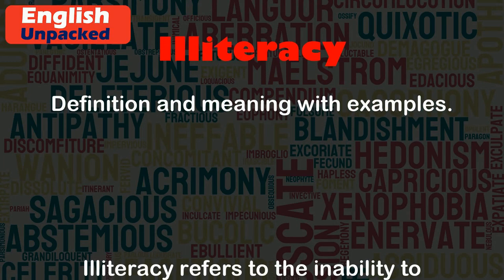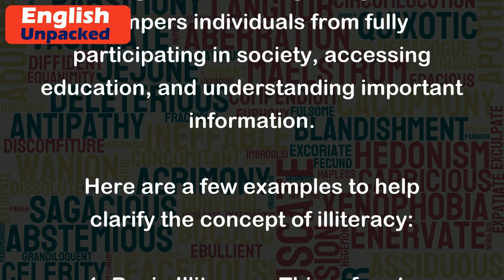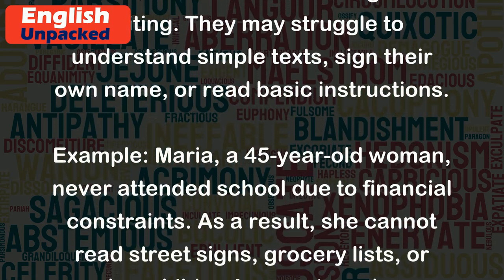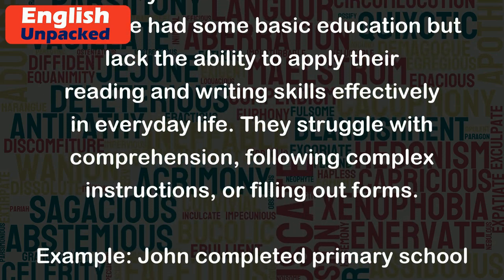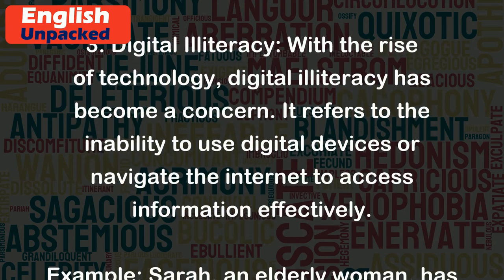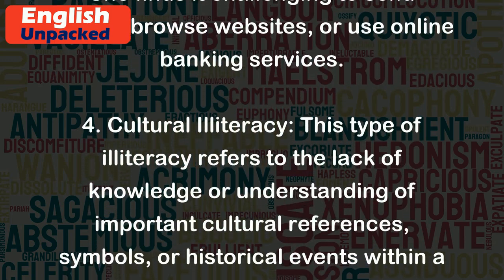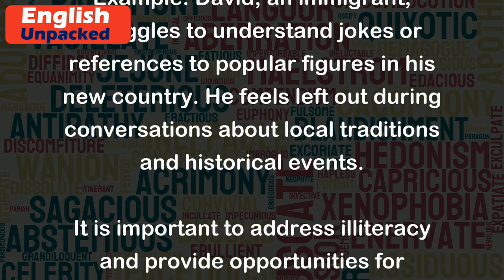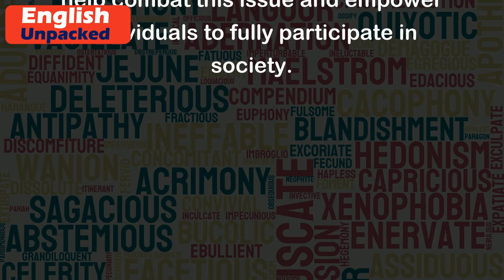Illiteracy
Illiteracy refers to the inability to read and write in a language, typically in one's native language. It is a significant issue globally, as it hampers individuals from fully participating in society, accessing education, and understanding important information.
Here are a few examples to help clarify the concept of illiteracy:
1. Basic Illiteracy: This refers to individuals who have never received any formal education and lack the fundamental skills of reading and writing. They may struggle to understand simple texts, sign their own name, or read basic instructions.
Example: Maria, a 45-year-old woman, never attended school due to financial constraints. As a result, she cannot read street signs, grocery lists, or her children's report cards.
2. Functional Illiteracy: This type of illiteracy describes individuals who may have had some basic education but lack the ability to apply their reading and writing skills effectively in everyday life. They struggle with comprehension, following complex instructions, or filling out forms.
Example: John completed primary school but had difficulty comprehending complex texts. He struggles to read and understand newspaper articles or comprehend scientific research papers.
3. Digital Illiteracy: With the rise of technology, digital illiteracy has become a concern. It refers to the inability to use digital devices or navigate the internet to access information effectively.
Example: Sarah, an elderly woman, has never used a computer or smartphone. She finds it challenging to send emails, browse websites, or use online banking services.
4. Cultural Illiteracy: This type of illiteracy refers to the lack of knowledge or understanding of important cultural references, symbols, or historical events within a society. It can hinder effective communication and cultural integration.
Example: David, an immigrant, struggles to understand jokes or references to popular figures in his new country. He feels left out during conversations about local traditions and historical events.
It is important to address illiteracy and provide opportunities for individuals to learn to read and write. Literacy programs, adult education, and awareness campaigns can help combat this issue and empower individuals to fully participate in society.